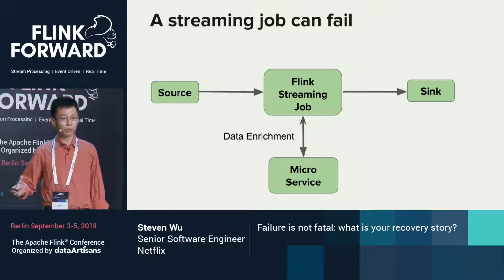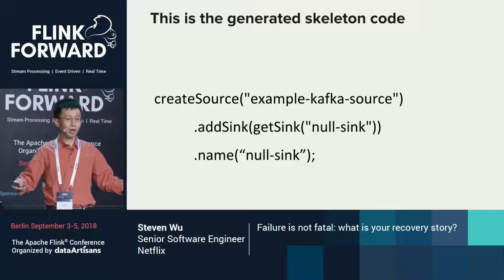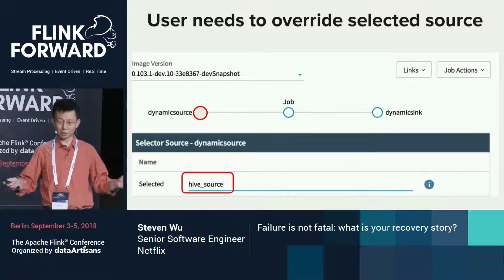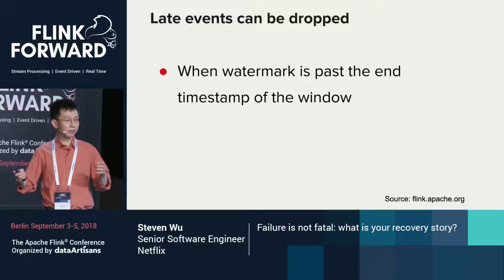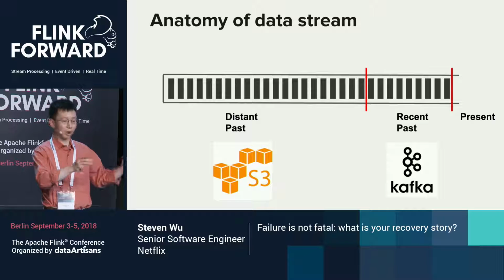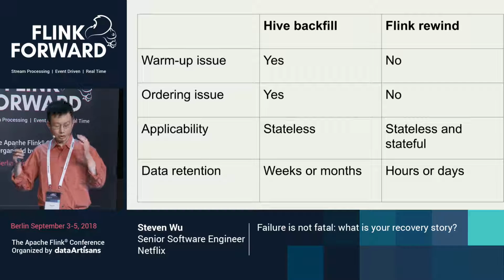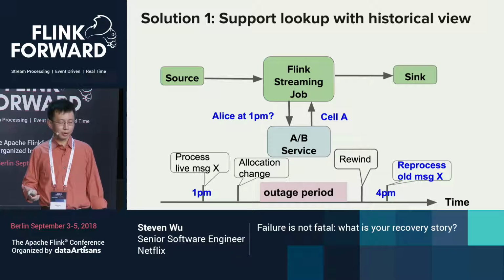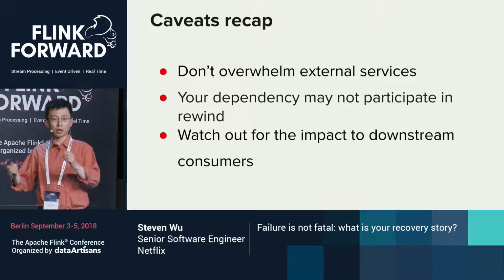Failure is not fatal: what is your recovery story? - Steven Wu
Failures are inevitable. How can we recover a Flink job from outage? How do we reprocess data from outage period? What are the implications to downstream consumers? These are important questions that we need to answer when running Flink for critical data processing applications. We implemented two solutions for our stream processing platform: (1) use data warehouse, like Hive, as backfill source (2) rewind Flink job using external checkpoint. We will describe both solutions in details, and discuss the pros and cons of each approach. We will also take a look at some of the caveats to watch out for.